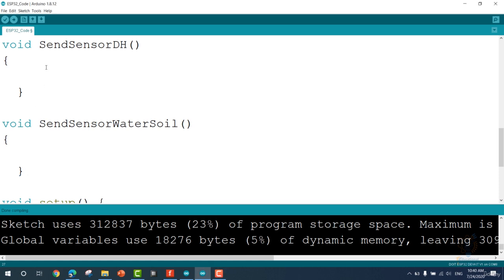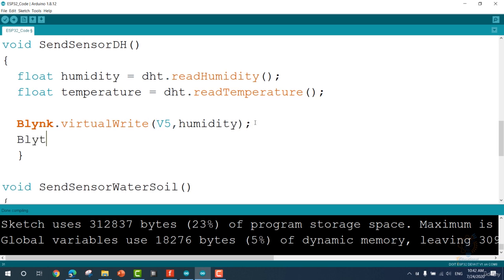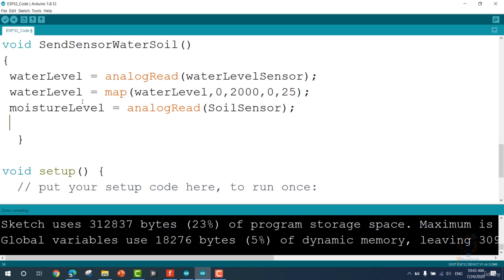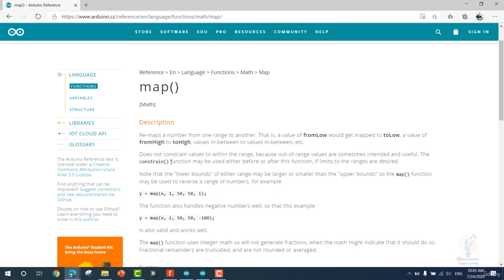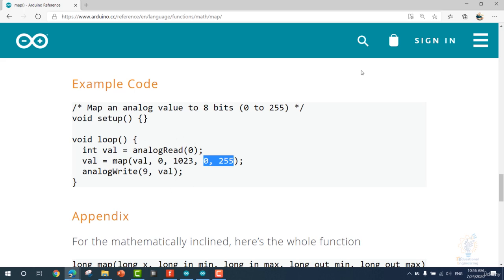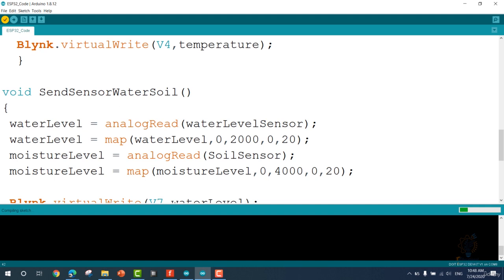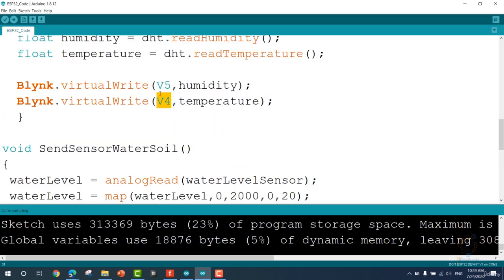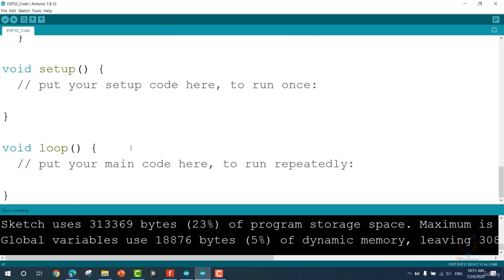Tutorial ESP32 Create IoT Smart Garden with ESP32 and Blynk Sec 6 Coding ESP32 Part2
The previous section covered the basic setup and integration of the ESP32 with the Blynk application, allowing for fundamental control and monitoring. In this section, we will delve deeper into the coding aspect, focusing on advanced functionalities that will make your smart garden truly autonomous and efficient.

Now that we have established basic communication, let's enhance our ESP32 code to incorporate more sophisticated features. This will include:

1.  Automated Watering System : Implementing logic to automatically water plants based on soil moisture levels.
2.  Light Control : Integrating a photoresistor to automatically turn on/off grow lights based on ambient light conditions.
3.  Nutrient Dosing : (Optional but Recommended) Expanding the system to dispense liquid nutrients based on a schedule or plant growth stage.
4.  Data Logging and Visualization : Sending sensor data to Blynk for historical analysis and graphical representation.
5.  Error Handling and Notifications : Implementing mechanisms to alert you of potential issues (e.g., low water reservoir, sensor malfunction).
6. Soil Moisture-Based Automated Watering

This is a cornerstone of any smart garden. We'll use a soil moisture sensor (capacitive or resistive) connected to an analog input pin on the ESP32.

Hardware Setup :

*   Connect the VCC of the soil moisture sensor to 3.3V on the ESP32.
*   Connect GND of the sensor to GND on the ESP32.
*   Connect the analog output (A0) of the sensor to an ADC pin on the ESP32 (e.g., GPIO34, GPIO35).
*   Connect a relay module to a digital output pin on the ESP32 (e.g., GPIO16) to control the water pump. Ensure the relay is properly wired to the pump and its power supply.

Software Implementation (ESP32 Code) :

Let's start by defining our pins and including necessary libraries. We will expand on the previous Blynk code.

Explanation of the Code :

* `define BLYNK_PRINT Serial`: Enables debugging information to be printed to the Serial Monitor.
* `include WiFi.h`, `include WiFiClient.h`, `include BlynkSimpleEsp32.h`: Include necessary libraries for WiFi connectivity and Blynk communication.
* `auth`, `ssid`, `pass`: Replace these placeholders with your actual Blynk authentication token and WiFi credentials.
* `soilMoisturePin`, `waterPumpRelayPin`: Define the GPIO pins connected to your sensors and actuators.
* `dryThreshold`, `wetThreshold`: These are crucial values. You'll need to calibrate them.
*  To calibrate: Read the `analogRead(soilMoisturePin)` value when the soil is completely dry and when it's adequately moist. Adjust `dryThreshold` to be a value indicating dryness (higher analog value for dryer soil with common resistive sensors, or lower with some capacitive). Adjust `wetThreshold` for wet soil.
* `wateringDuration`: Sets how long the pump will run.
* `readSoilMoisture()`: A simple function to read the analog value from the soil moisture sensor.
* `controlWaterPump(bool turnOn)`: This function simplifies turning the pump on or off and updates the `isWatering` and `lastWateringTime` variables.
* `sendSoilMoisture()`: This function is called periodically by the `BlynkTimer`. It reads the soil moisture, sends it to Blynk (to Virtual Pin V0), and implements the core automatic watering logic: if the soil is dry and not currently watering, it activates the pump.
* `setup()`: Initializes serial communication, sets the pump pin as an output, ensures the pump is off, connects to Blynk, and sets up the timer to call `sendSoilMoisture()` every 5 seconds.
* `loop()`: Continuously runs Blynk's internal processes and the custom timer. It also checks if the watering duration has passed to turn off the pump.

Blynk App Configuration :

1.  In your Blynk project, add a Gauge or Chart widget and assign it to Virtual Pin V0. This will display your soil moisture readings.
2.  You might want to add a Button widget assigned to a different Virtual Pin (e.g., V1) to manually override and trigger watering if needed (we will add code for this in a later part).

Next Steps :

In the next part, we will integrate a photoresistor for automatic light control and discuss data logging strategies to gather valuable insights into your garden's environment.